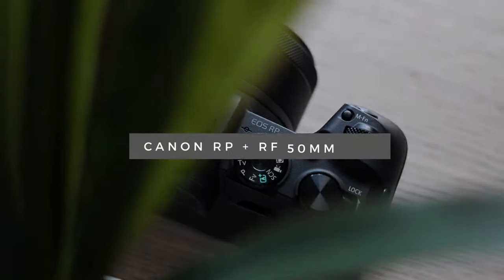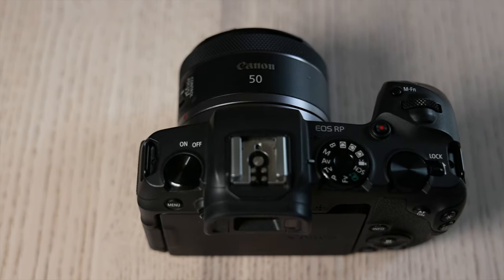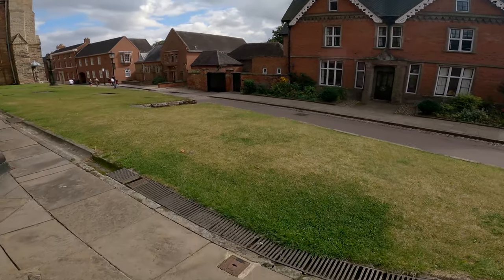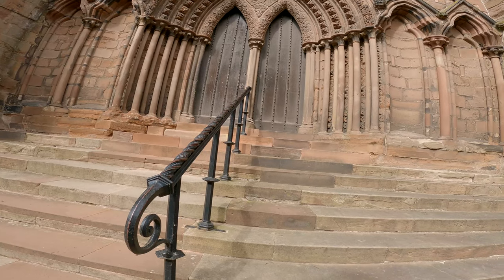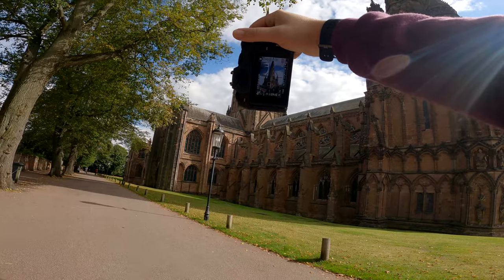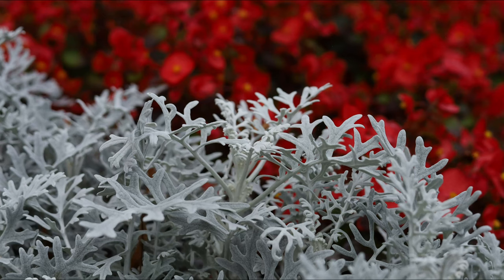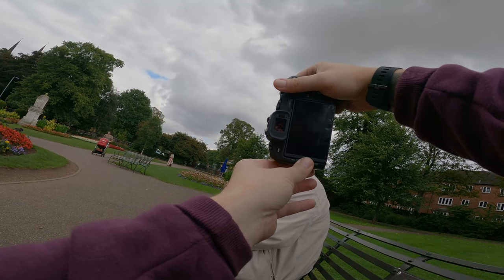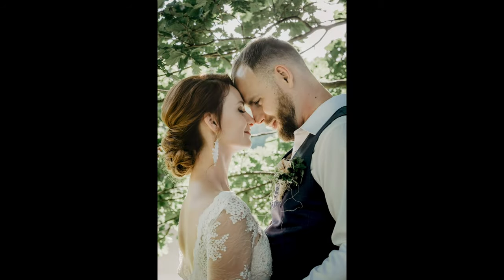Canon EOS RP + RF 50mm F1.8 - BEST BUDGET Camera SETUP For Pro Photography?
Take a closer look at the Canon EOS RP and RF 50mm F1.8 in action and see if you think they are the best budget camera setup for professional photography.

CAMERA SETUP:

► Canon RF 50mm f1.8 Lens